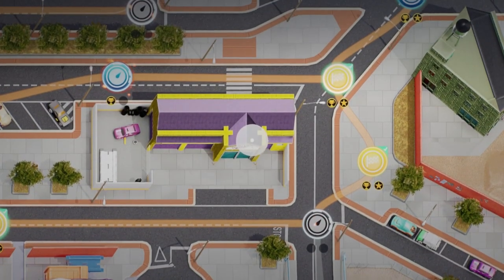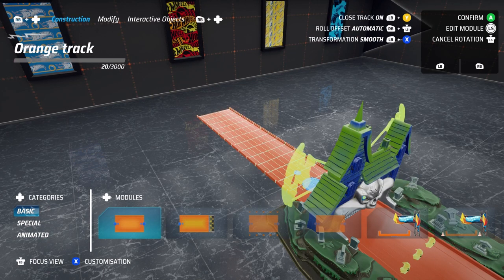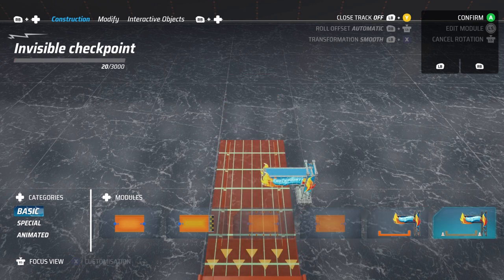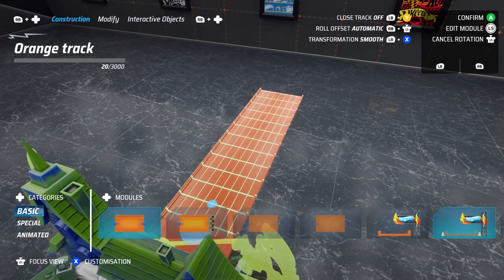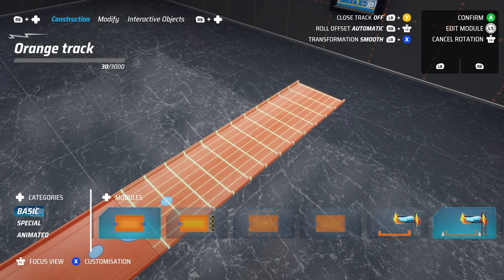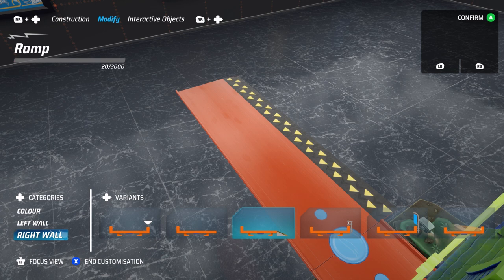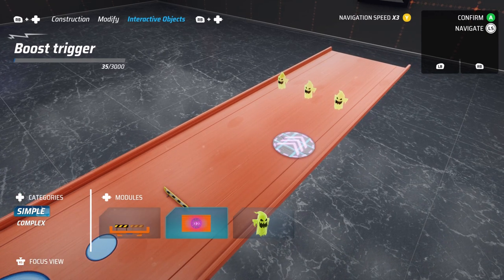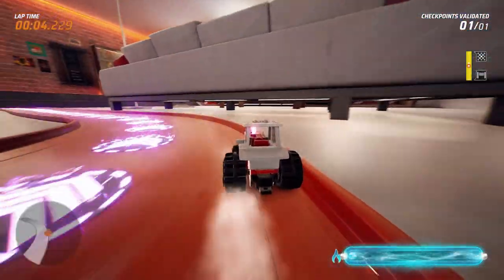Track Builder - A Beginner's Guide - Hot Wheels Unleashed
In this video we'll take a look through Track Builder and everything you need to know to create your own tracks with in Hot Wheels Unleashed.

Game: Hot Wheels Unleashed
Footage captured: Xbox Series X

The team at Koch Media Ltd. gifted me this copy of Hot Wheels Unleashed to play and create these videos.

Hot Wheels Unleashed offers players the opportunity to play with the cars as well as with the real small (horsepower) projectiles. The gameplay convinces with adrenaline-fueled races and a huge selection of sparkling hot wheels vehicles, with different attributes and rarity levels, which can still be embellished by players with skins. The breathtaking tracks are set up in everyday environments and come with special track pieces and interactive objects. The revolutionary track editor is a very special feature that allows players to create their own unique and modifiable tracks and share them with the community.